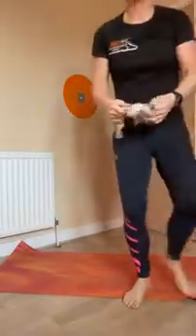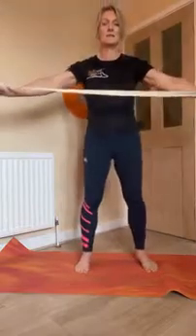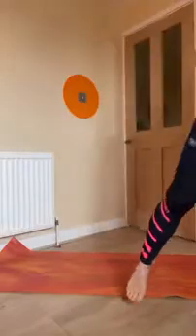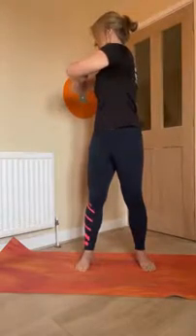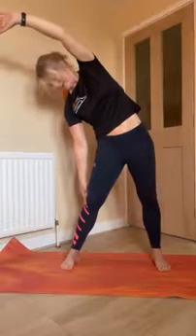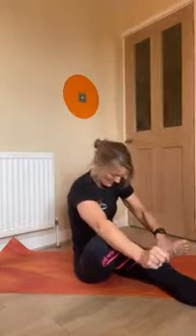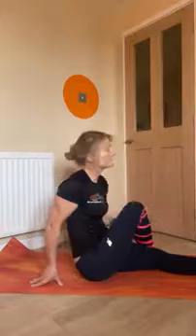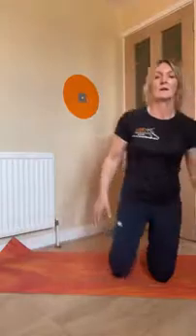Movement not Miracles - Mobility and stretches